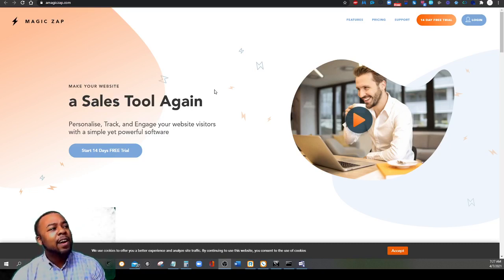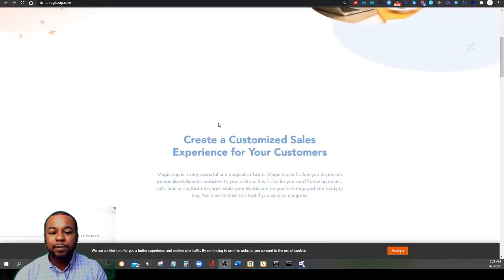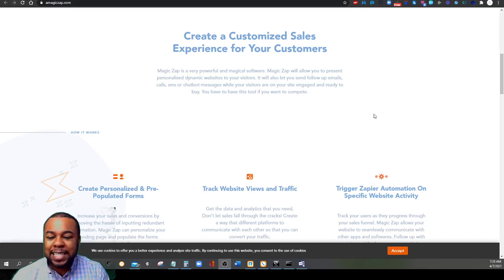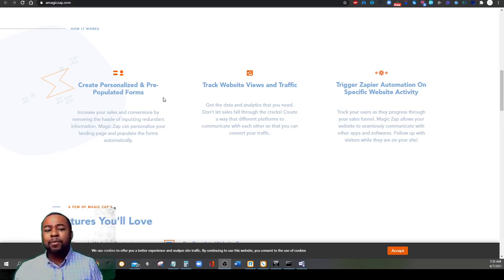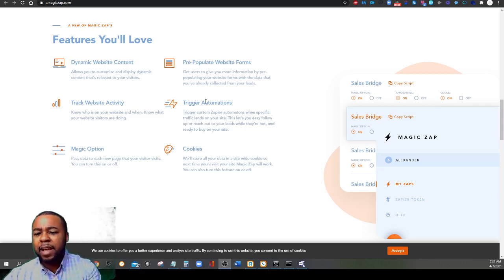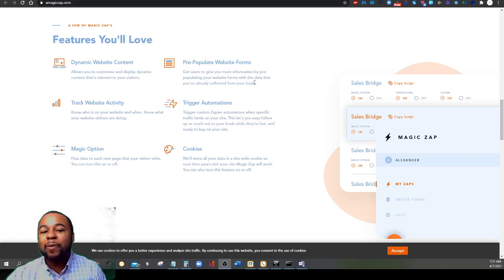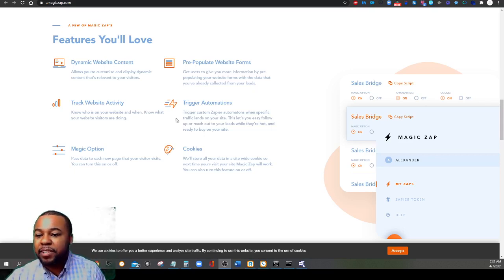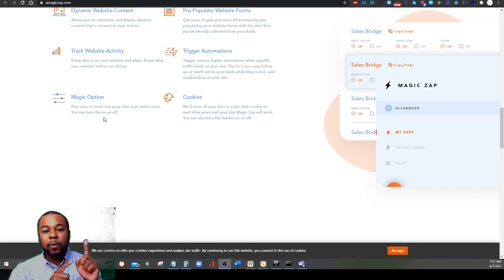Mornings With David Anderson April 7th Magic Zap